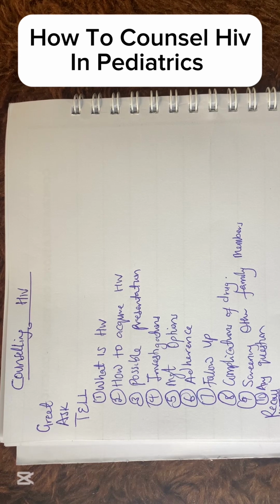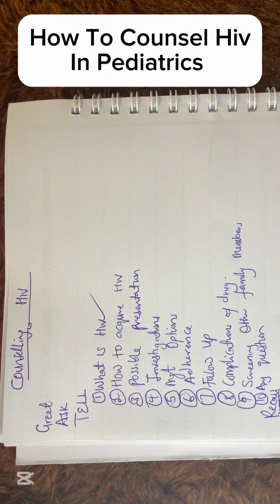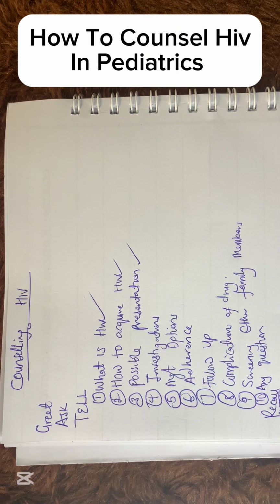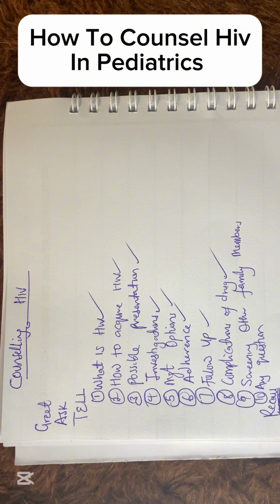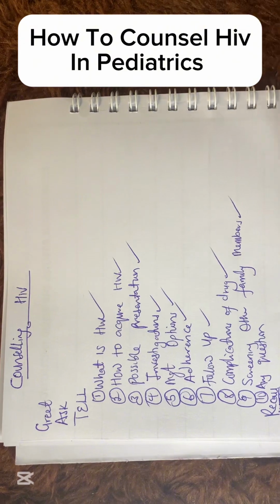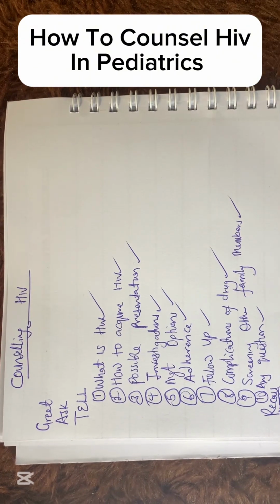Counseling of a Patient With HIV/AIDS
Counseling is a very important part of medicine. Pediatric holds it dear. Watch and observe how to counsel a patient with HIV